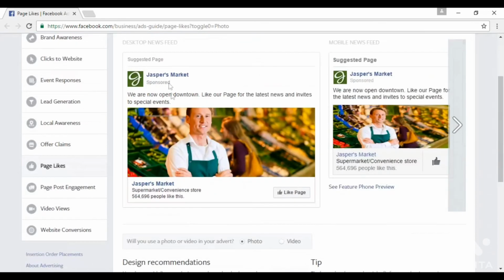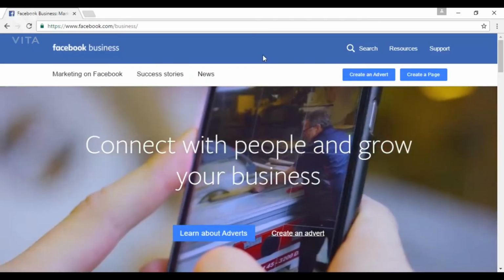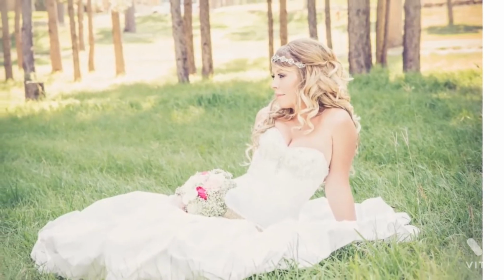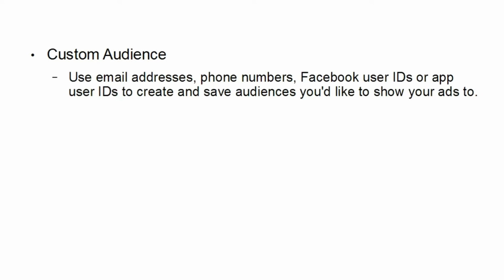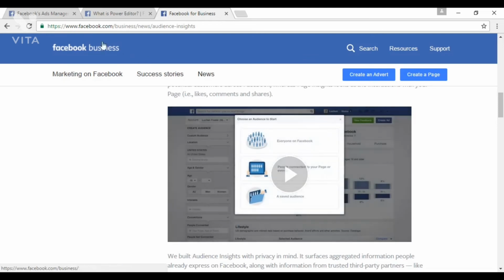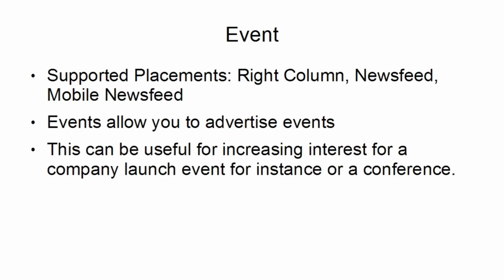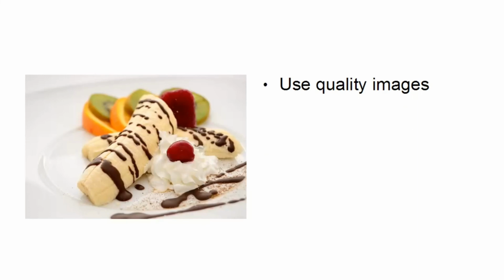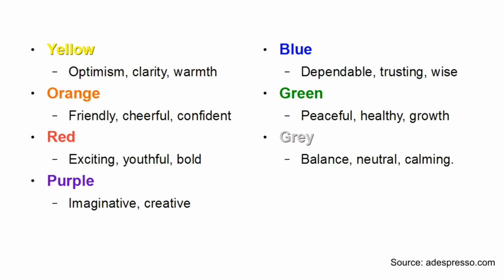Earn 75k monthly with Facebook cash bandit free video course - part 1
Earn 20USD everyday-Facebook Cash Bandit- How to earn from these-Learn FREE in this course.